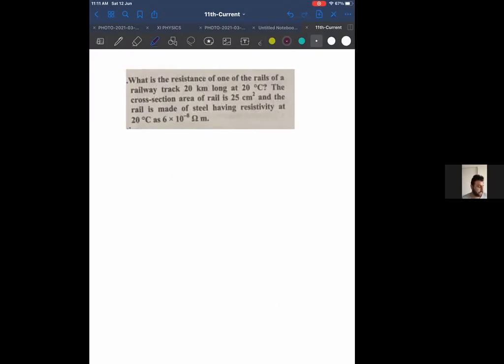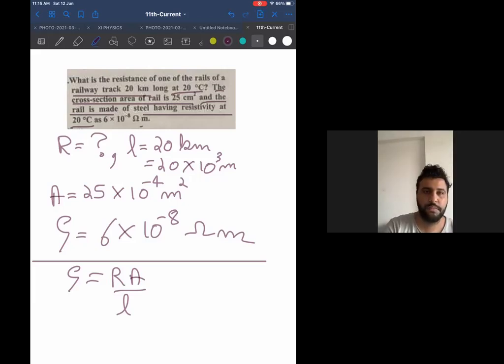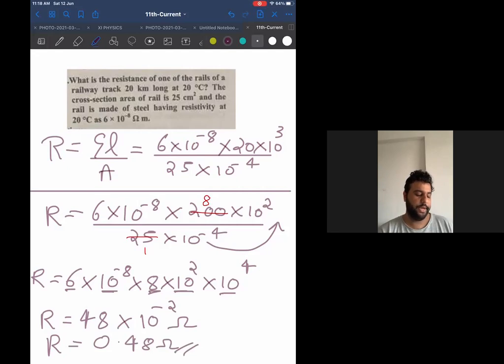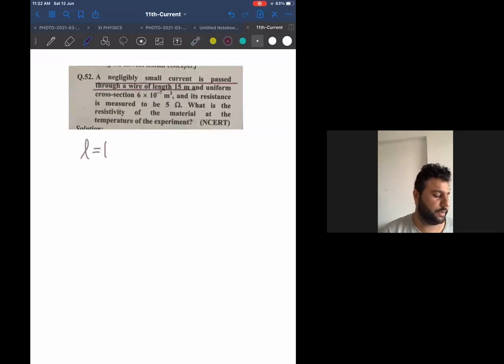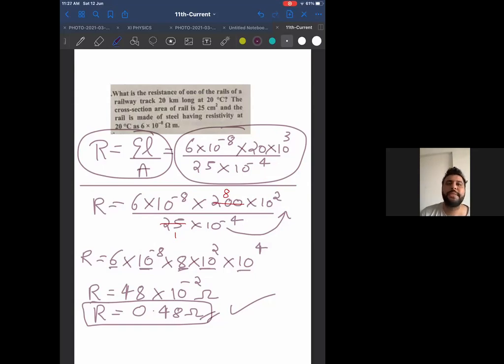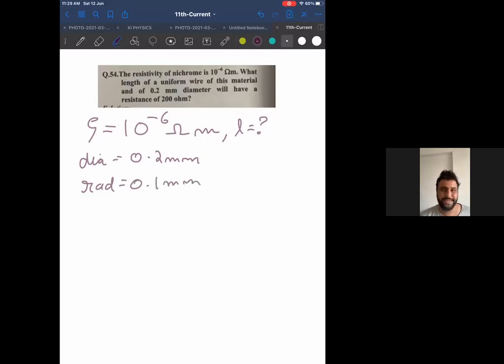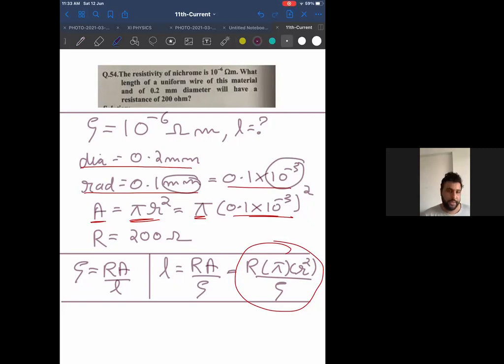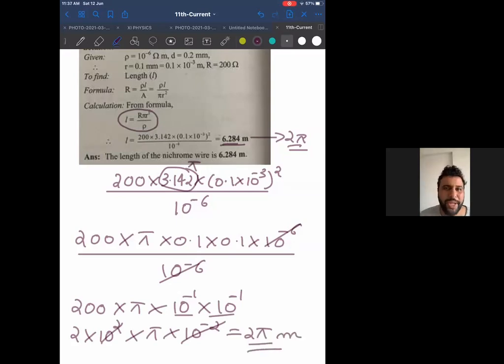L-3.1 | ELECTRIC CURRENT THROUGH CONDUCTOR | LECTURE RECORDING | PHYSICS | PROF. NYRAJ VASAANI